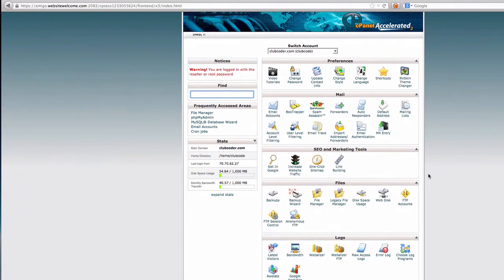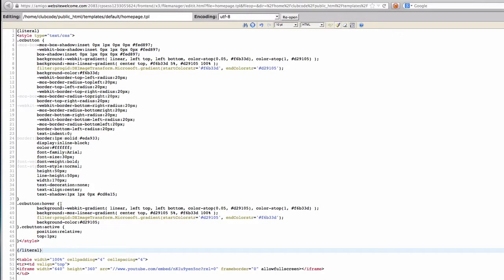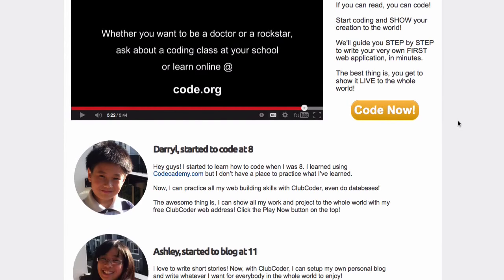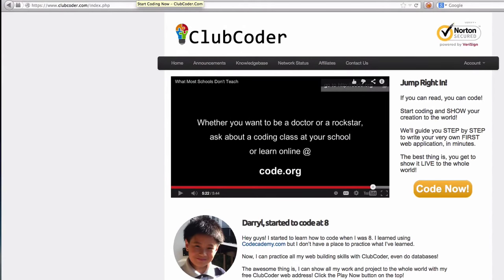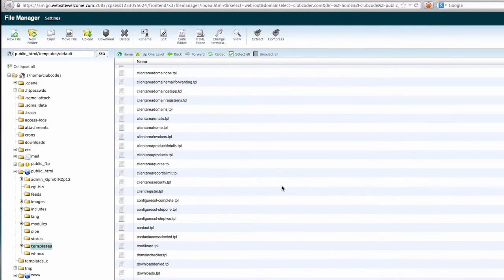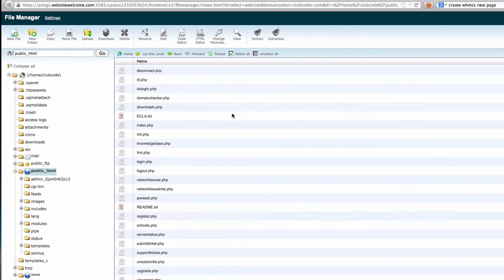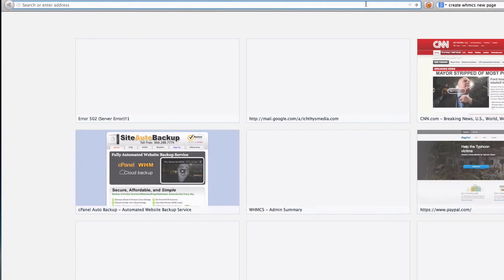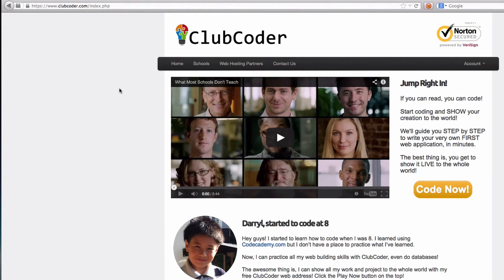Web Hosting Business Startup - Part 15/30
WHMCS Customization - website frontpage configuration or customization